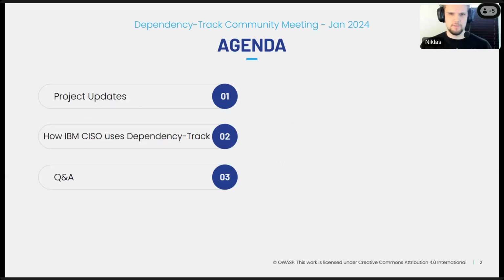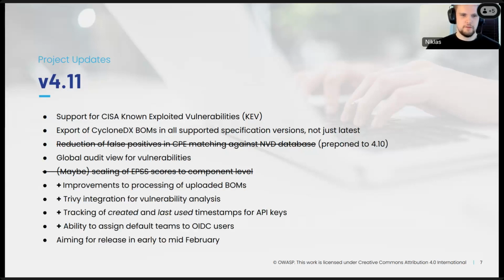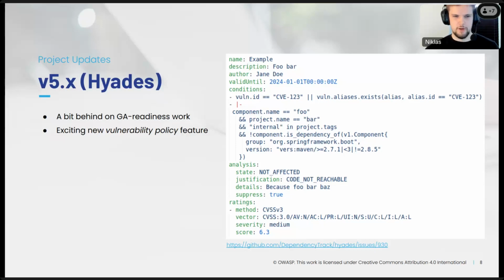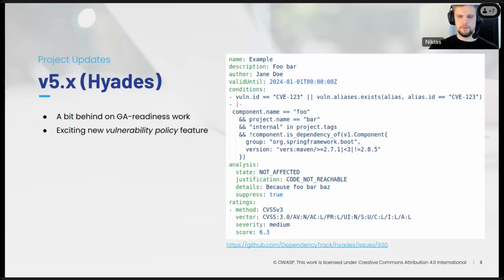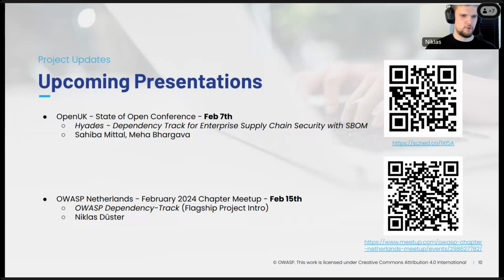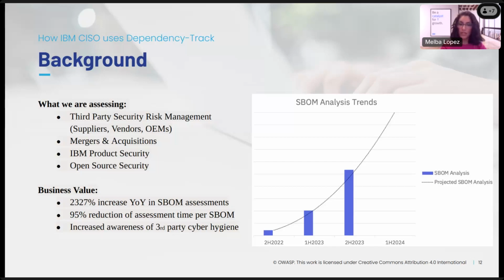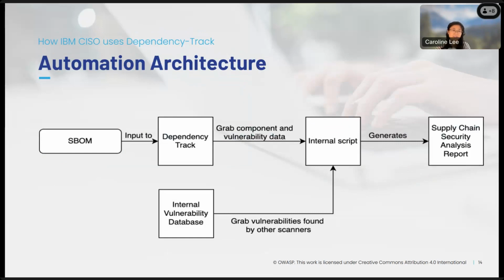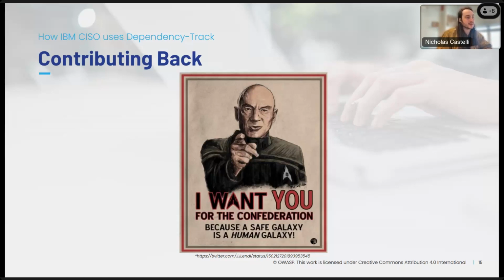Dependency-Track Community Meeting (2024-01-31)